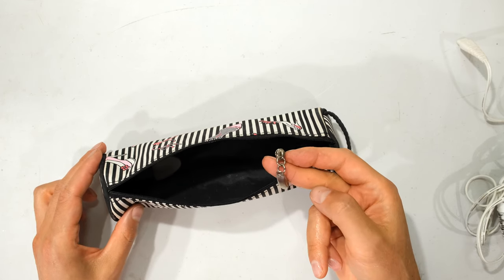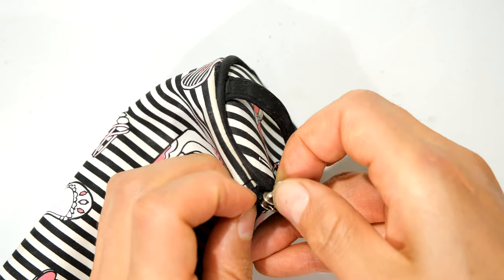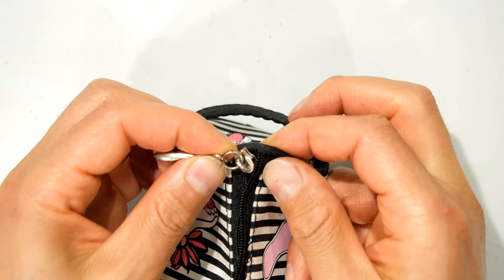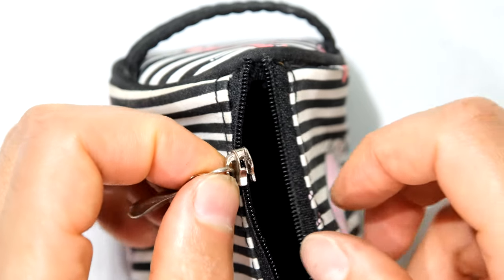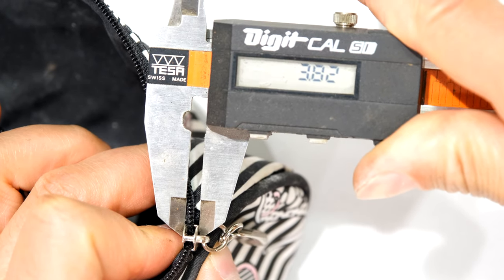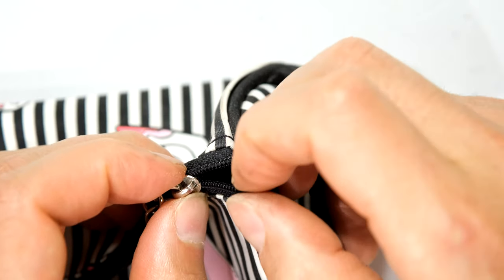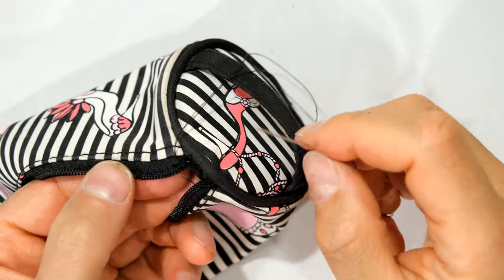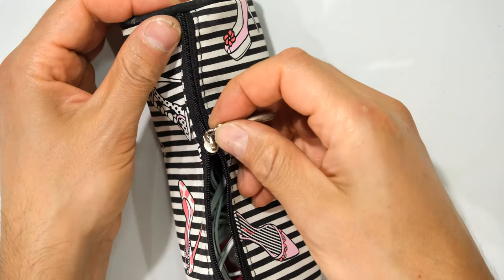How to fix a zip that will not zip the bag closed